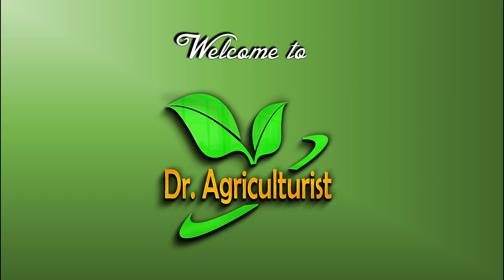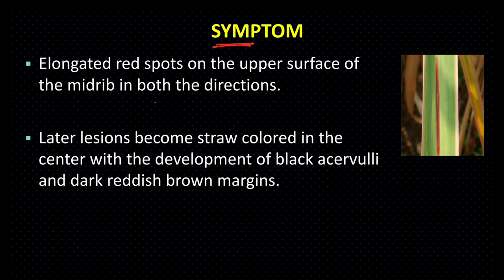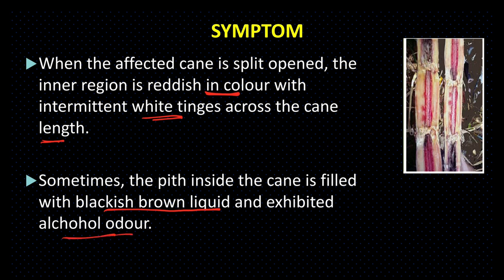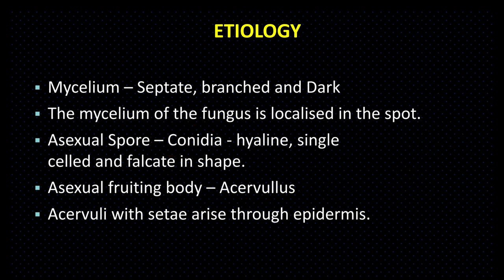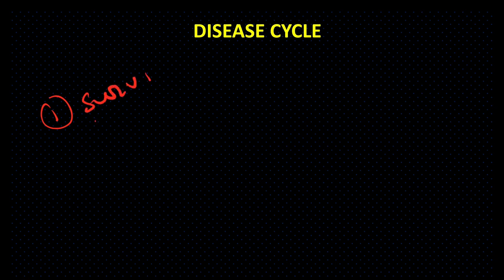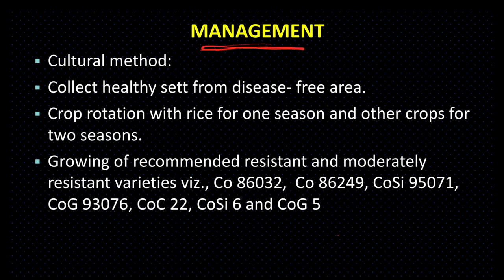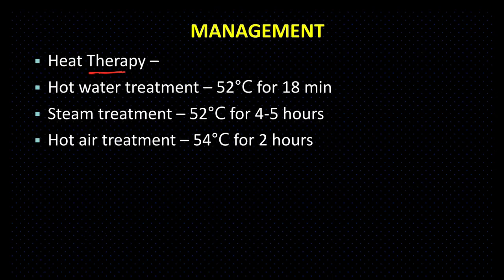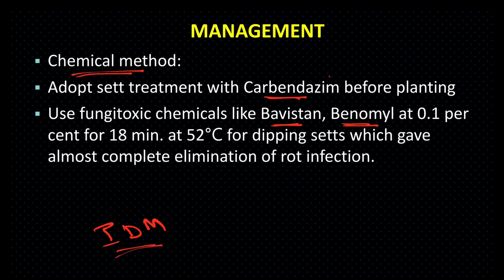Red rot of Sugarcane | Ganne ki lal sadan Bimari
● Course title - Diseases of horticultural and field crops II (Rabi Crops)

● We mainly Focused on diseases mentioned in ICAR- fifth dean committee UG-BSc syllabus
● Diseases are described in the following important points -
● Causal organism – what is the cause of symptoms
● Disease cycle –the chain of events which involved in disease development, such as contact, inoculation, host recognition, penetration, infection, invasion, movement, growth development, reproduction, spread, dissemination, survival
● Etiology – study about the cause of the disease, whether its caused by fungus, bacteria, virus or any other physiological disorder.
● Management – we should always adopt integrated disease management practices, which includes –
● Cultural practices – crop rotation, irrigation management, fertilizer management, sanitation, disease-free planting material, summer deep ploughing, soil solarization, rouging, destruction of crop debris, and weed host
● Biological practices – seed treatment, foliar application or soil application of biocontrol agents such as Trichoderma, Pseudomonas or Bacillus
● Mechanical practices – removal of infected plant host from field
● Physical practices – flooding of filed, burning of crop debris
● Chemical control - seed treatment, foliar application or soil application of chemicals such as Mancozeb, Metalaxyl, Captan, Bavestin, Tricyclozole, Hexaconazole, Plantavax. Vitavax, Bordeaux mixture

6. Introduction to Principles of Plant Pathology by R S Singh